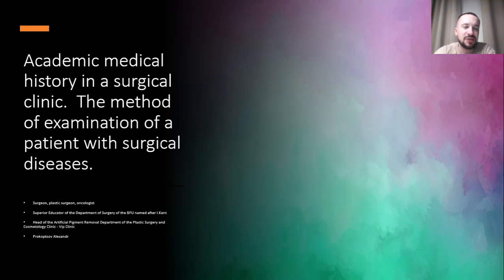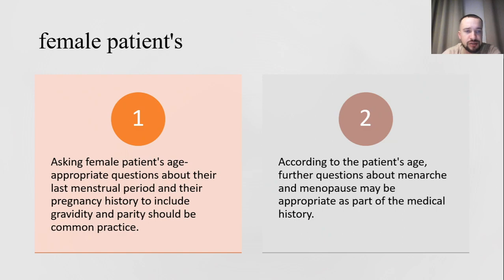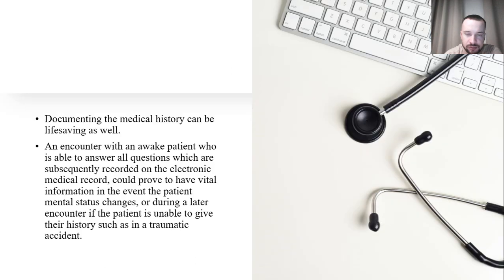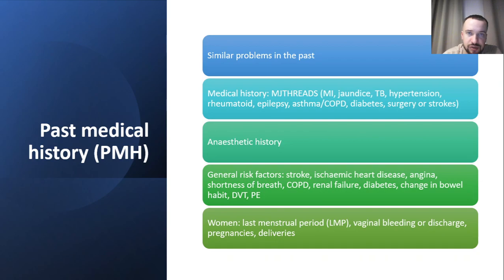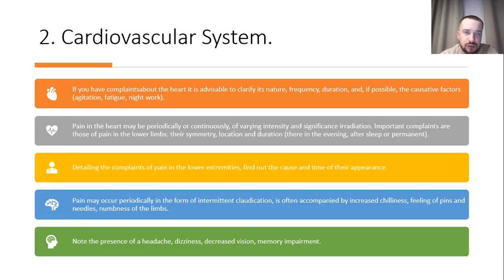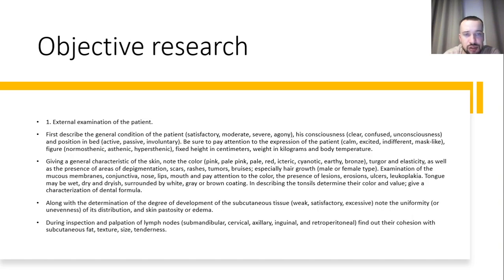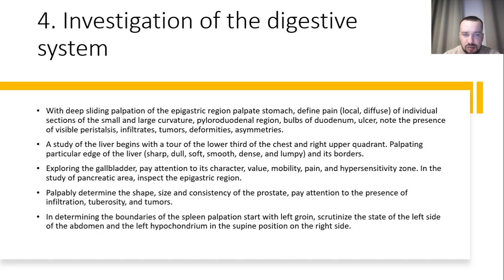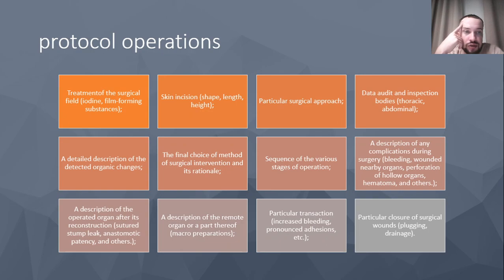General Surgery 4.1 Academic medical history in a surgical clinic. The method of examination